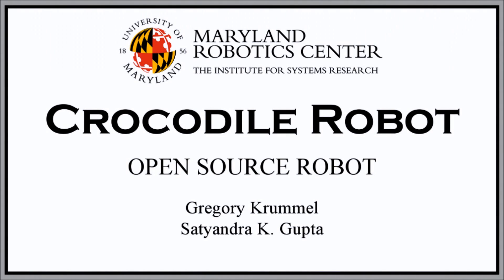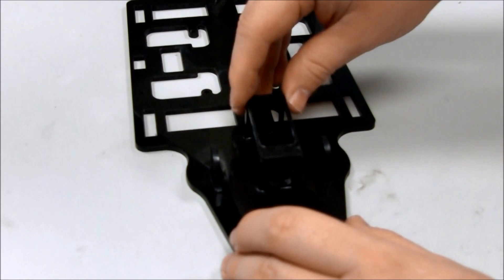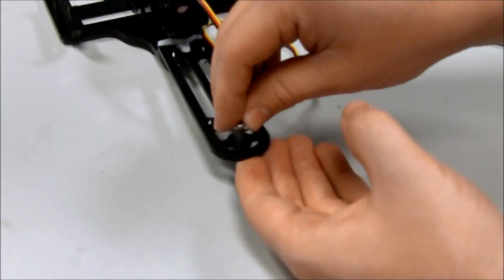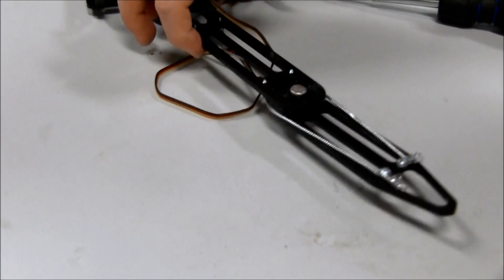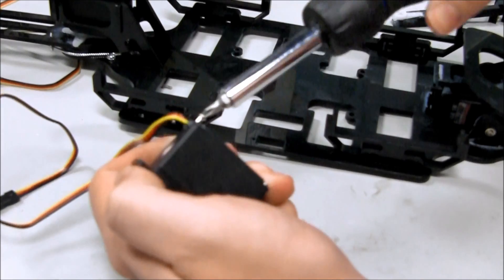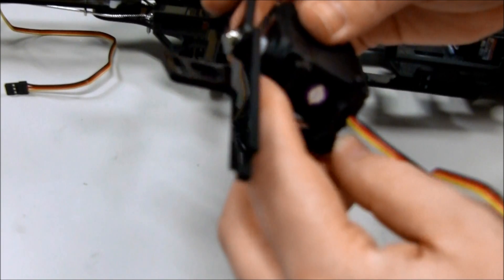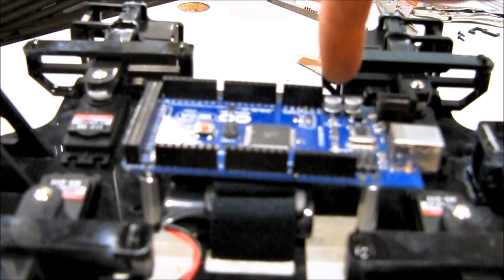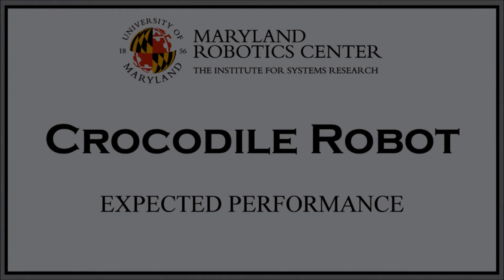Open Source Robotic Crocodile Assembly Video